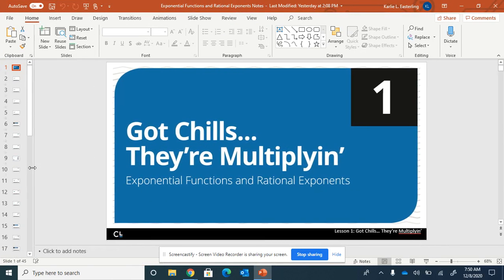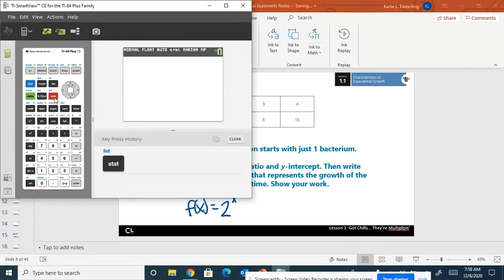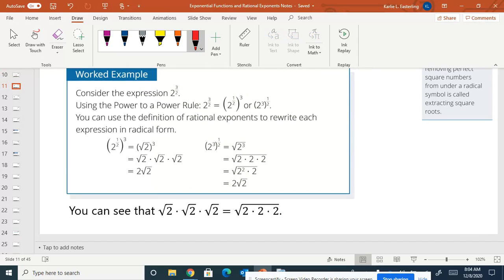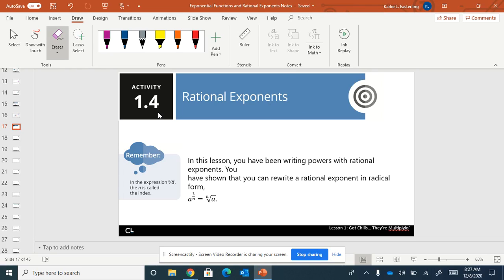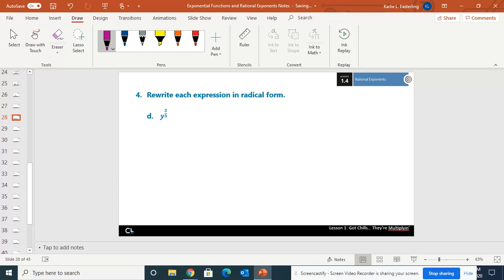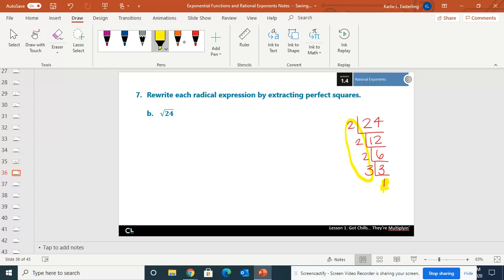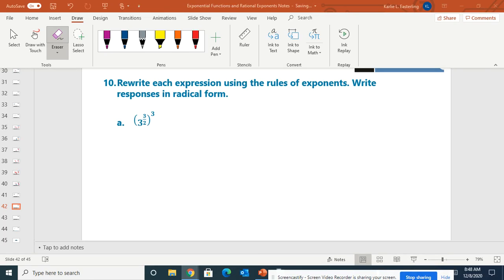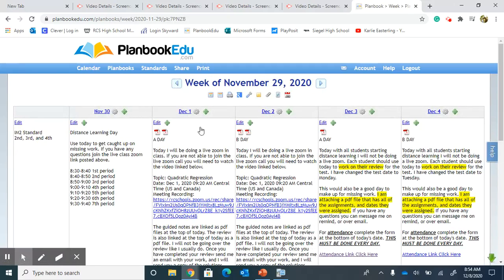Exponential Functions and Rational Exponents